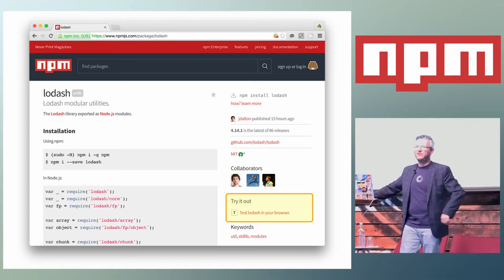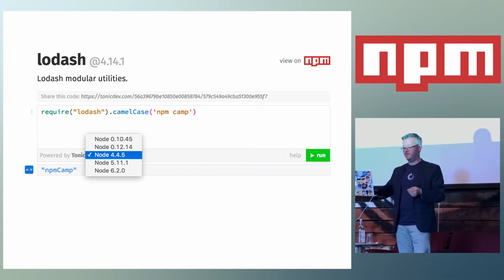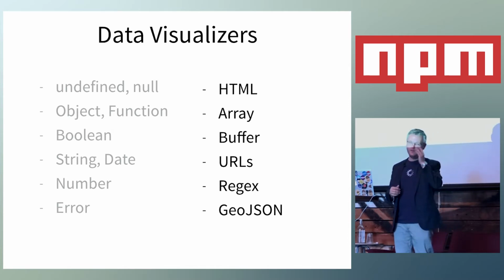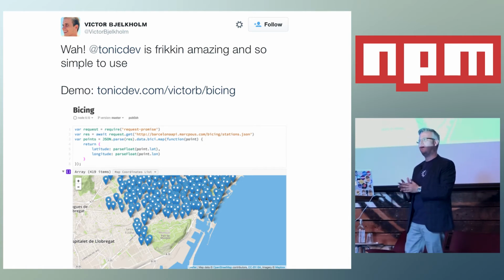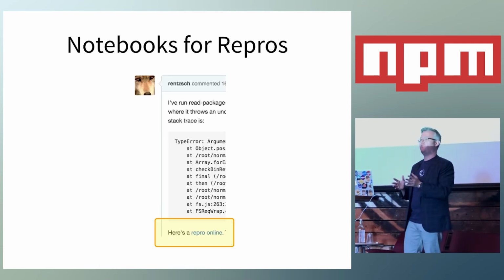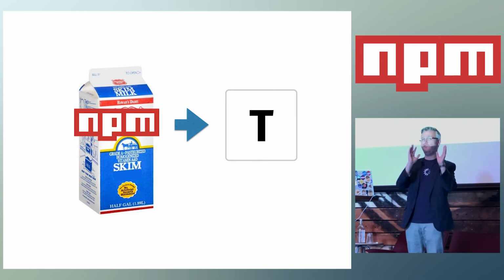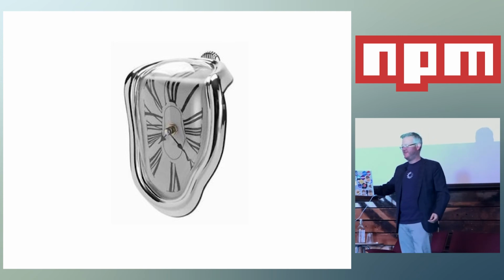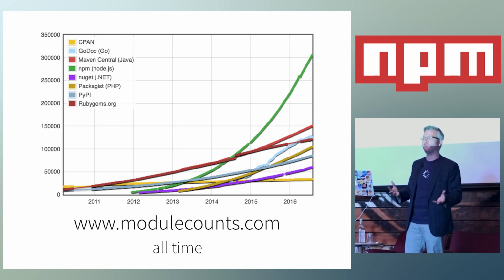npmCamp 2016 - Tonic by Wolf Rentzsch